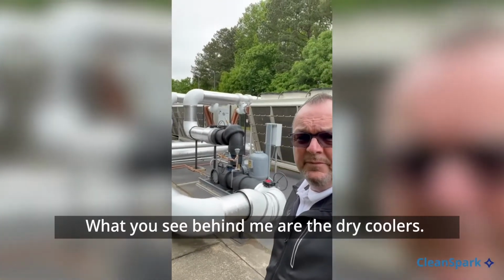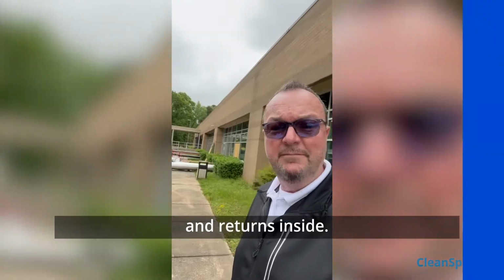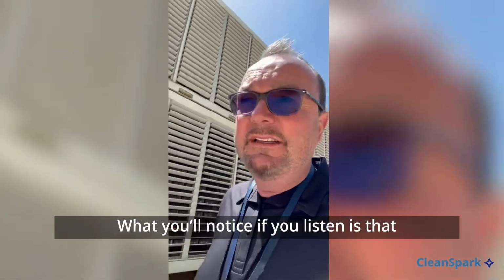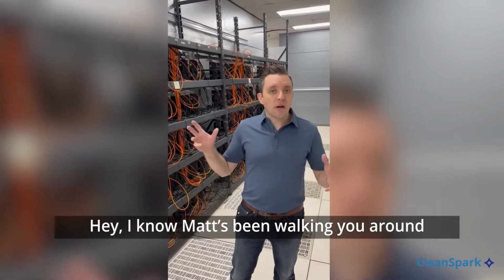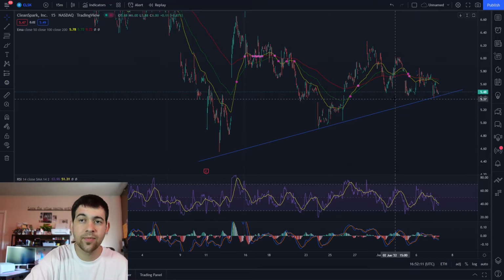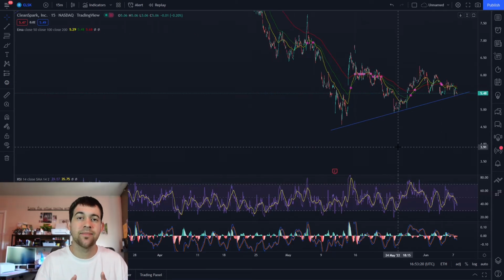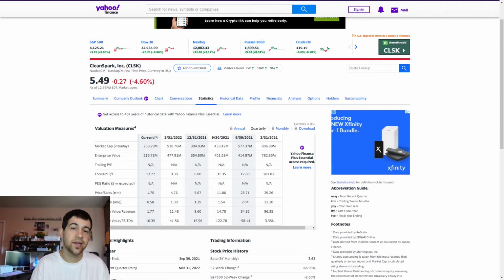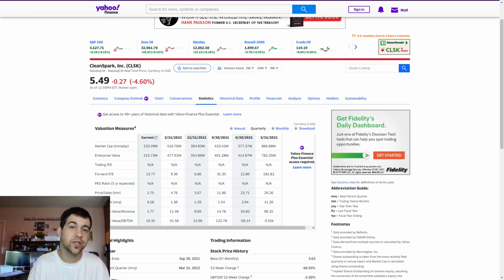Cleanspark Stock Criminally Undervalued With Proof - clsk stock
In this video I go over the chart for bitcoin and cleanspark stock clsk I also feature a recent clip with the cleanspark execs  regarding immersion cooling and some other updates.

to sign up for Crypto.com and we both get $25 USD :)

$40 reward when you use this link to BlockFi

Link for free stocks on webull when you sign up and deposit $100